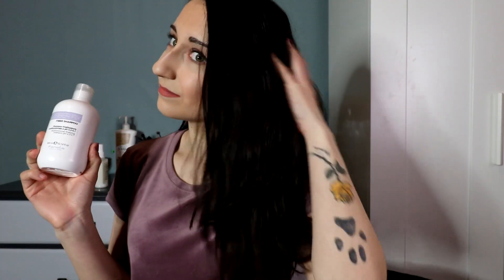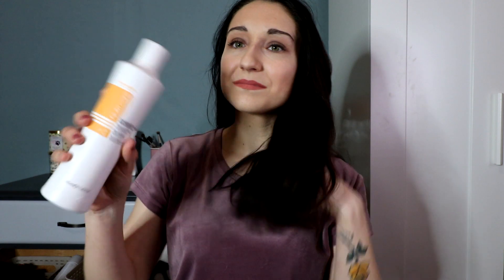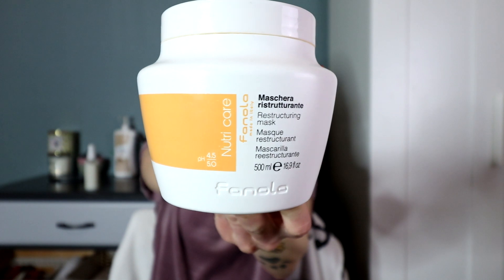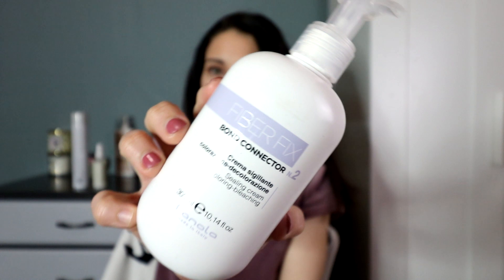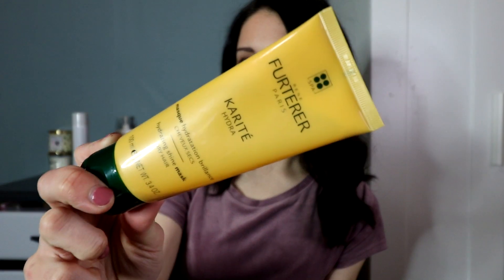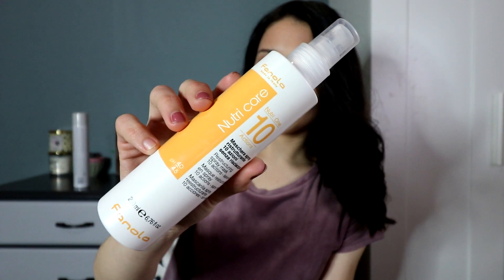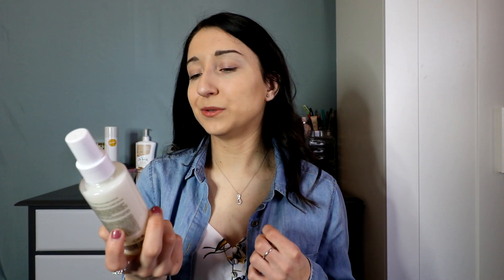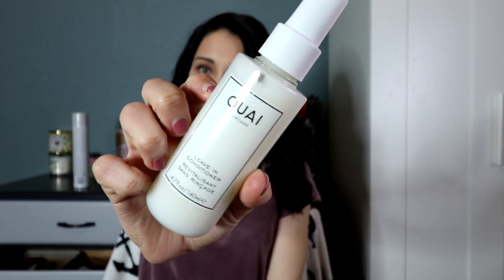MY FAVORITE HIGH END/ SALON HAIR CARE PRODUCTS/ FANOLA HAIR CARE ROUTINE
Today I will be showing you my favorite high end/ salon hair care products. You don't need to have high end hair care to have perfect hair. However I have noticed a huge difference in my hair since switching over and taking more care of my hair. ALSO not sure why I said reconstructing... I meant restructuring!
Products Mentioned
Sebastian Professional Hair Spray
Ouai Leave in Conditioner

On Queenie Ke website 😊